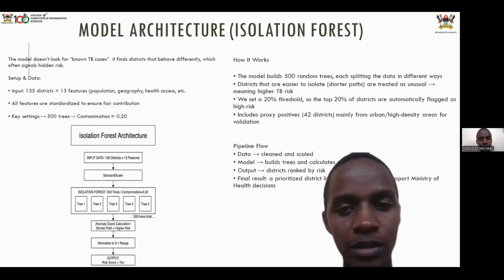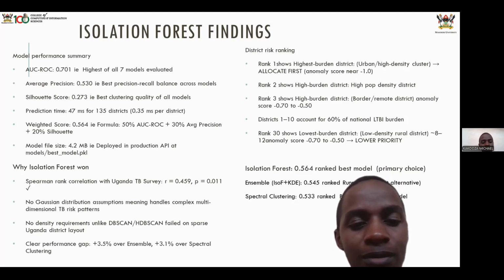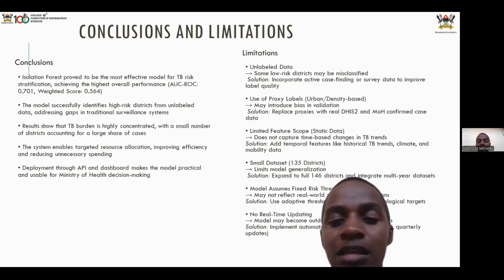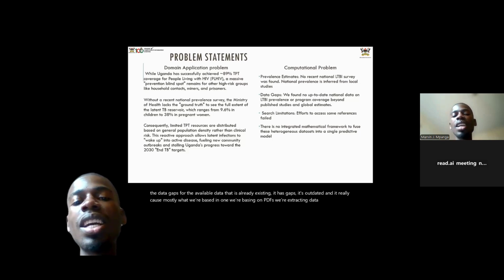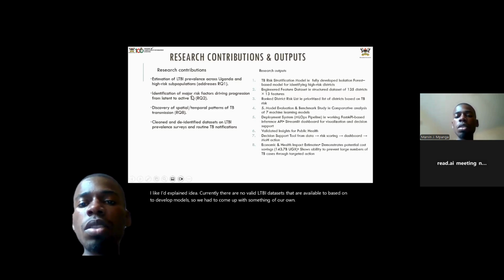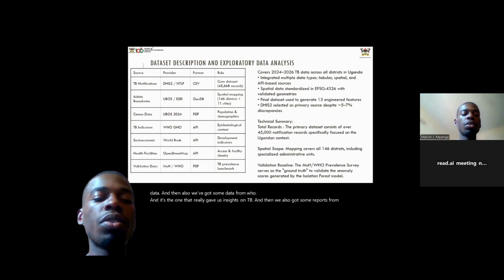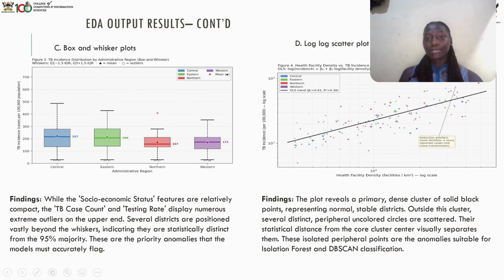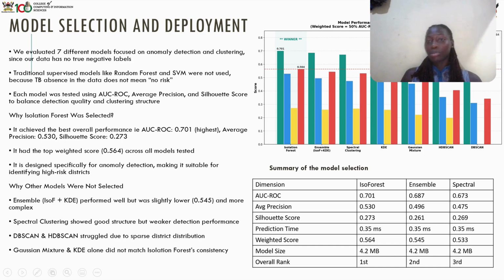SW-ML-38 | LATENT TB | ISOLATION FOREST MODEL | MoH | PUBLIC HEALTH IN UGANDA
A machine learning model that helps the GoU determine how to locate areas in Uganda with high prevalence rates of latent TB. This way the goverment can accurately allocate resources to areas that actually need them